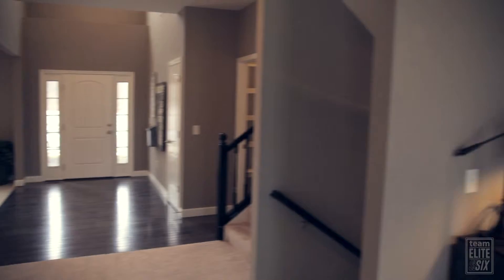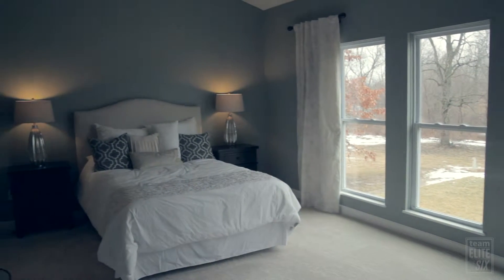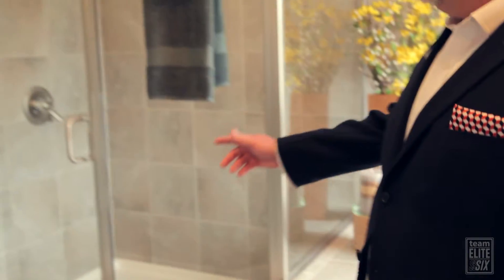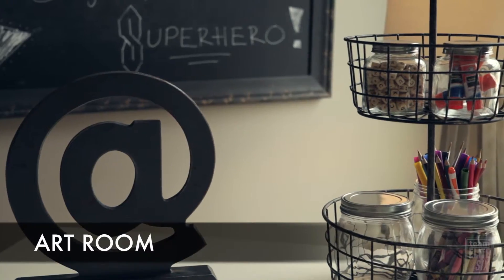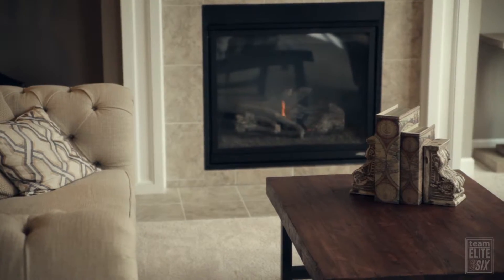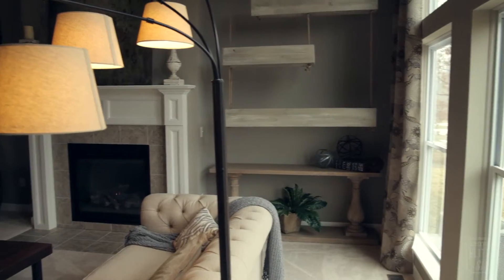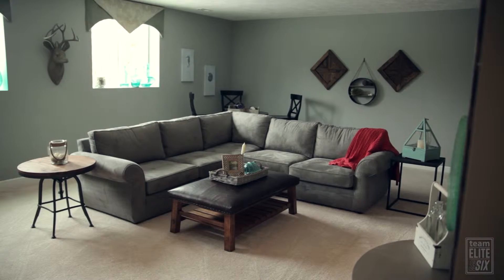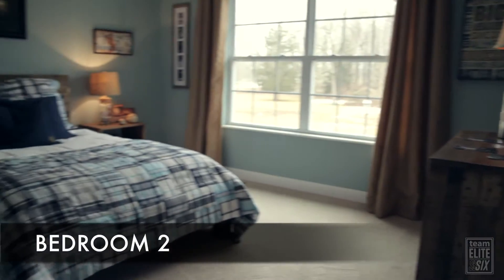How To Create Real Estate Content For Realtors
Explore this beautiful luxury home with Trinity Homes, presented by Doug Murphy of Team Elite Six and HER Realtors.